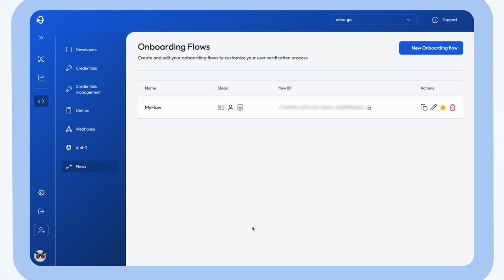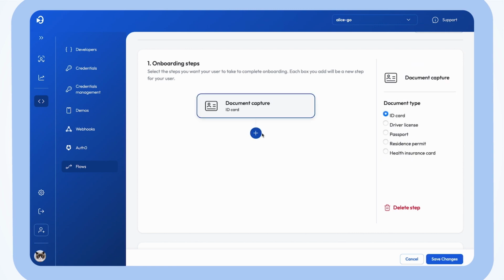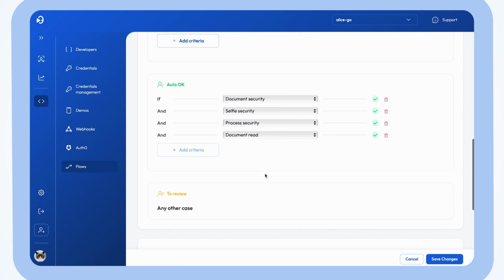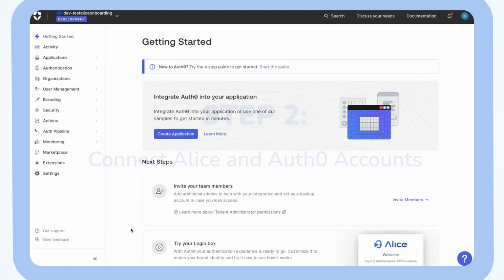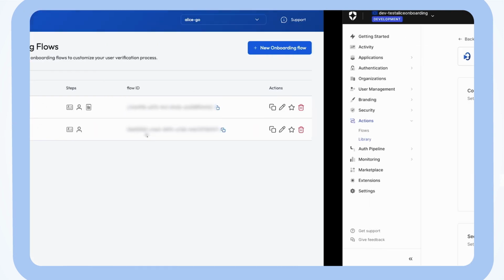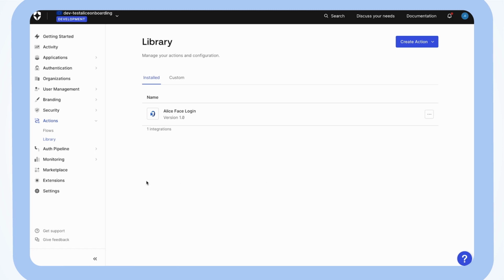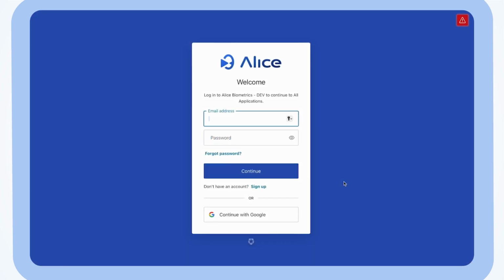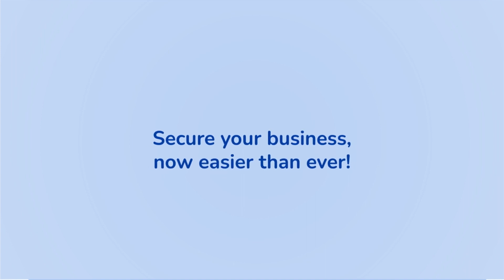Alice Face Login app (Auth0 marketplace)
This video shows what the Alice Face Login app is and how it works.